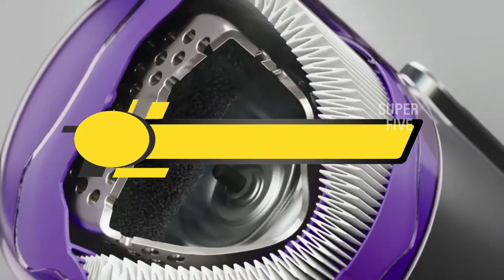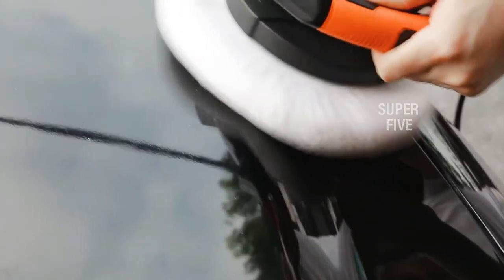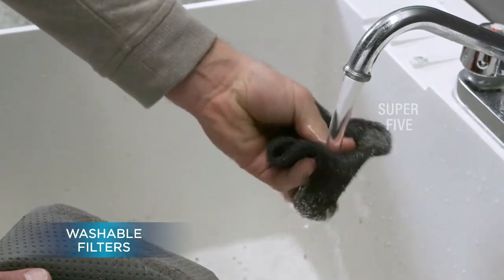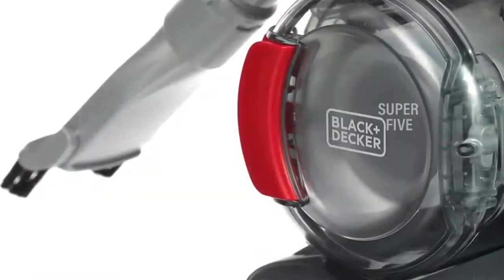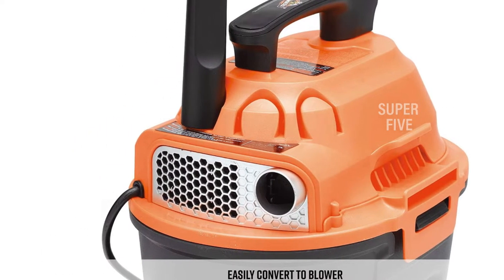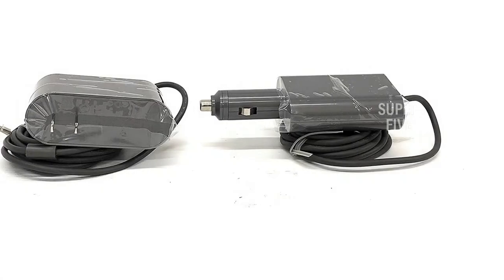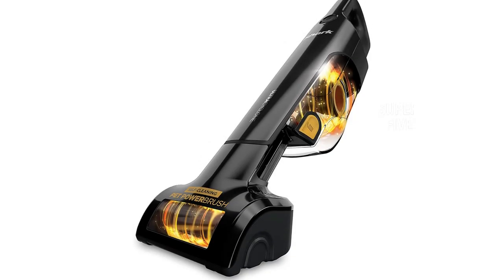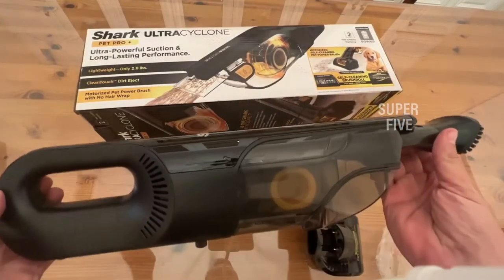Best Vacuum Cleaner for Boat of 2024 [Updated]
Are you thinking of buying the Best Boat Vacuum? Then the video will let you know what is the Best Boat Vacuum on the market right now.

👉 1 – Shark Vacuum CH951

👉 2 – Dyson V7 Vacuum

👉 3 – Armor All Vacuum AA255

👉 4 – BLACK+DECKER Vacuum BDH1200FVAV

👉 5 – Bissell Vacuum 2035M

Initially, they have worked with tons of traditional  Best cordless boat vacuum. However, finally, they narrow down the list with the five top-notch products by considering the design, features, usability, and overall performance.

To provide you the best vacuum for boat, our team never forgets to check the record of the manufactures. That’s how we have chosen the best vacuum for boat that you can rely on. Let’s dive into the video reviews to get your best desire products.

Slowly by Tokyo Music Walker